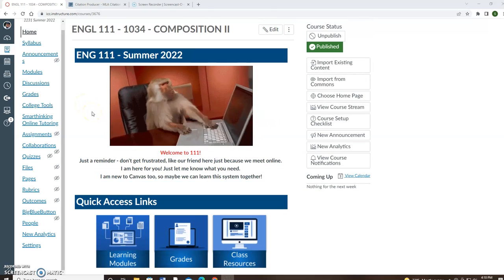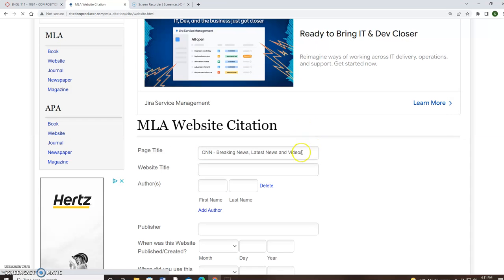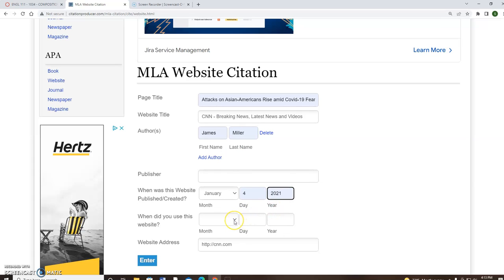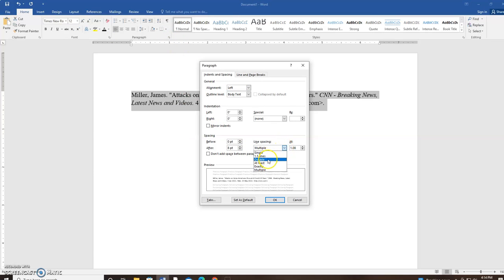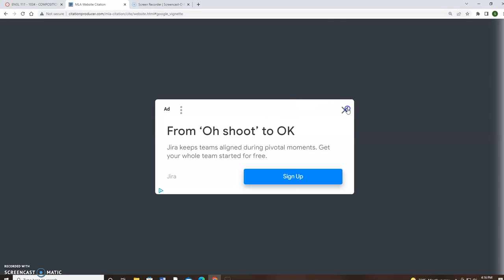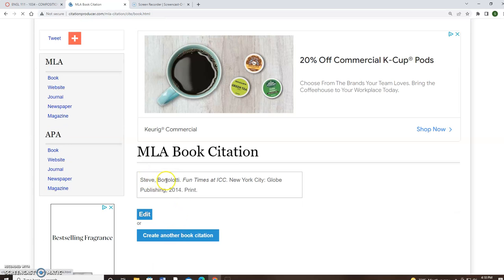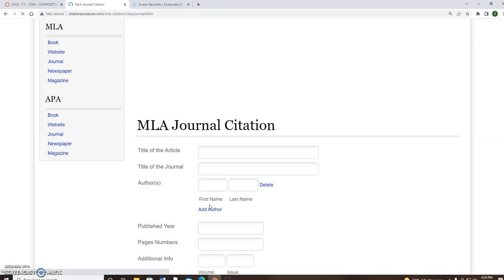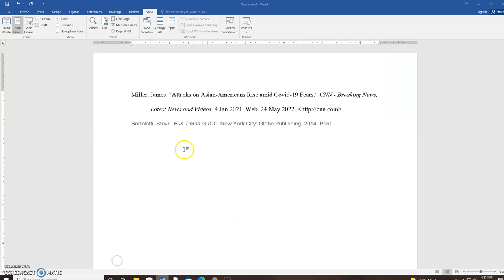How to Use MLA Citation Tool